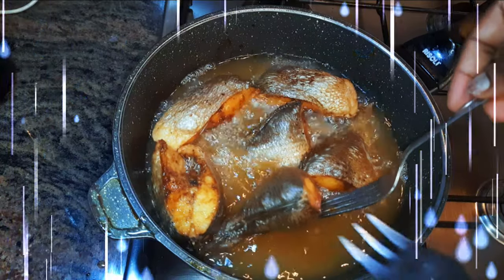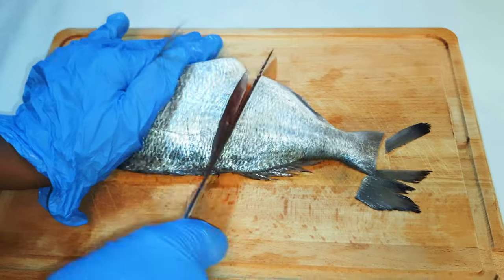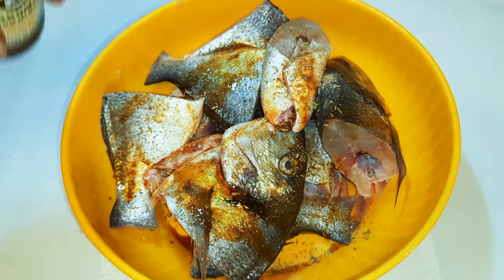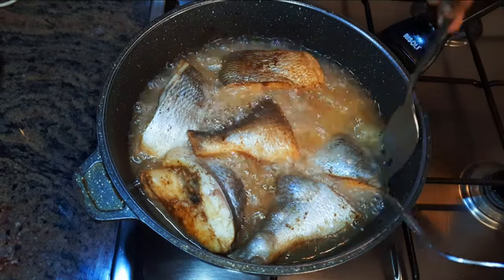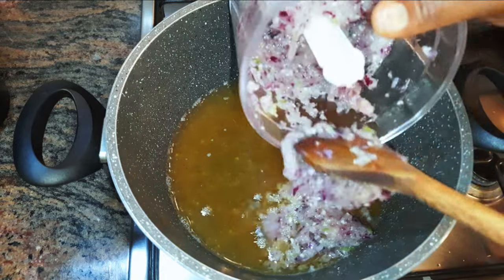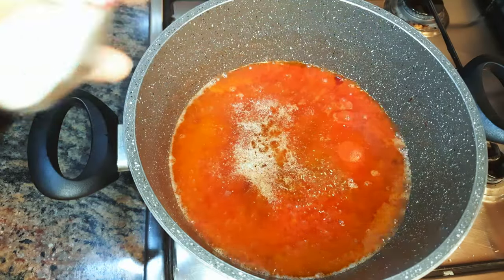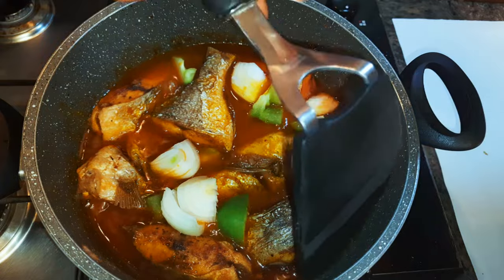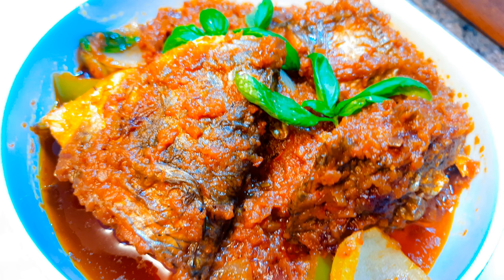How To Make Fried Fish Tomato Stew/Sauce. No Biting/Acidic Taste. Great With Plain Rice & Potatoes.